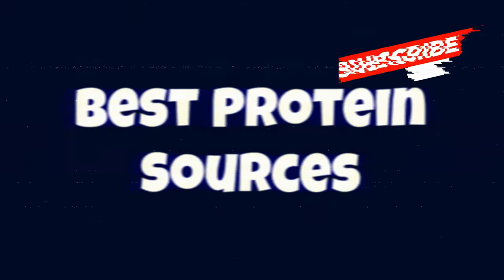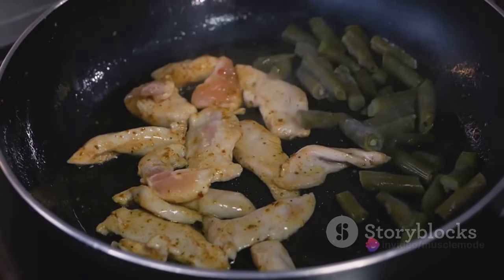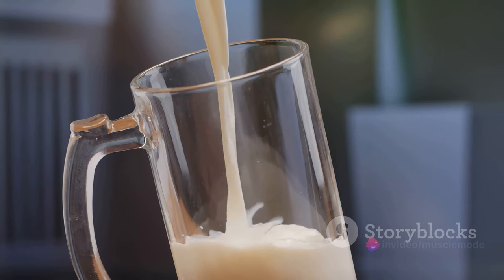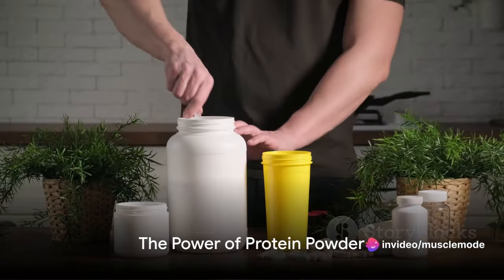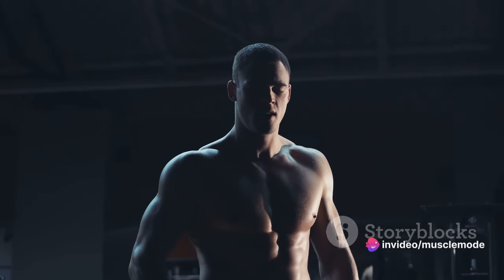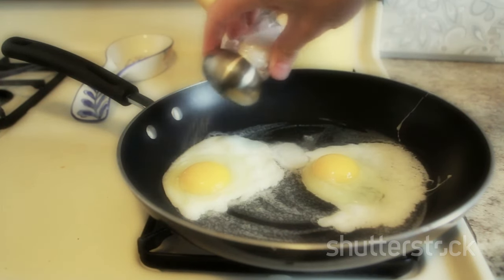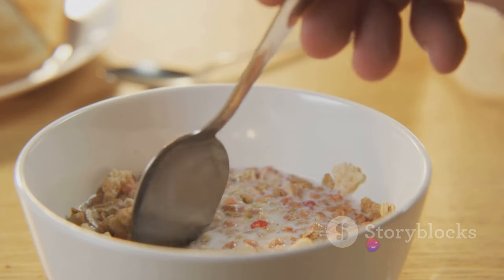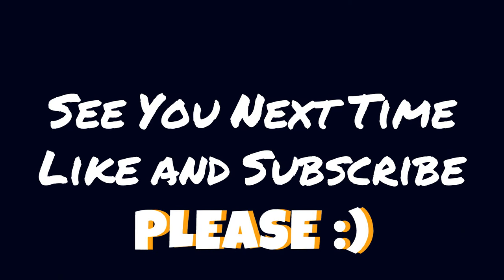Best Protein Sources for MUSCLE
Are you looking to incorporate more high-quality protein into your diet? Look no further! In this video, we'll explore the best protein sources to fuel your body and support your fitness goals.

1. Chicken and Poultry: Chicken and poultry are excellent sources of lean protein, packed with essential amino acids that support muscle growth and repair. They're also low in fat, making them a perfect choice for those watching their calorie intake.

2. Dairy Products (Milk, Cheese, Greek Yogurt): Dairy products like milk, cheese, and Greek yogurt are rich in protein and calcium, essential for bone health and muscle function. Greek yogurt, in particular, is high in protein and probiotics, promoting gut health and digestion.

3. Protein Powder: Protein powder supplements, such as whey, casein, and plant-based options, provide a convenient and efficient way to increase your protein intake. They're perfect for post-workout recovery or when you're on the go and need a quick protein boost.

4. Eggs or Egg Whites: Eggs are a nutritional powerhouse, packed with high-quality protein, vitamins, and minerals. Egg whites, in particular, are virtually fat-free and contain all the essential amino acids your body needs for muscle repair and growth.

5. Oats: While oats are primarily known for their fiber content, they also contain a decent amount of protein. They're a versatile option that can be enjoyed as a breakfast cereal, added to smoothies, or used in baking recipes to boost your protein intake.

Each of these protein sources offers unique benefits and can be easily incorporated into a balanced diet to support your overall health and fitness goals. Whether you're aiming to build muscle, lose weight, or simply maintain a healthy lifestyle, prioritizing protein-rich foods is essential for optimal nutrition.

So there you have it! Start incorporating these powerhouse protein sources into your meals and snacks to fuel your body and crush your fitness goals.